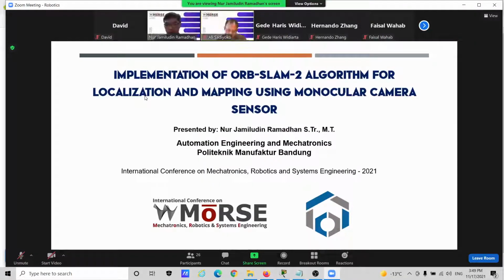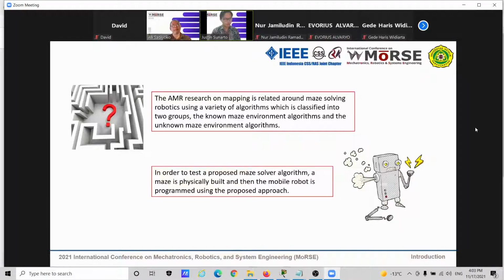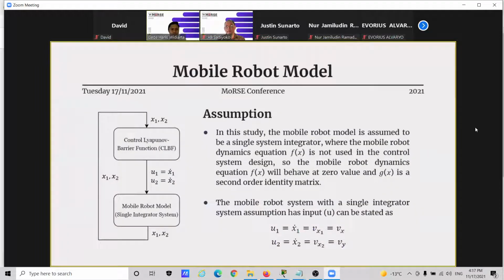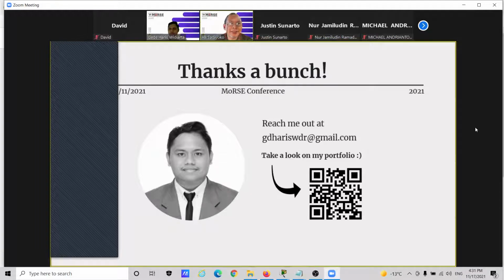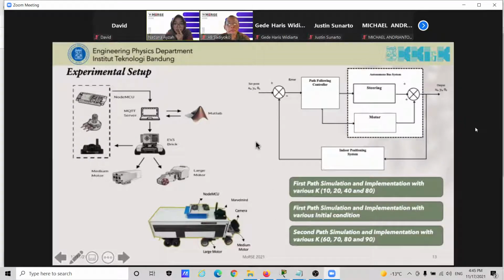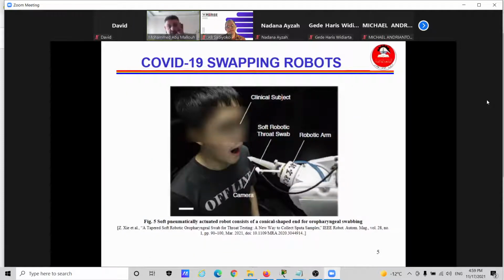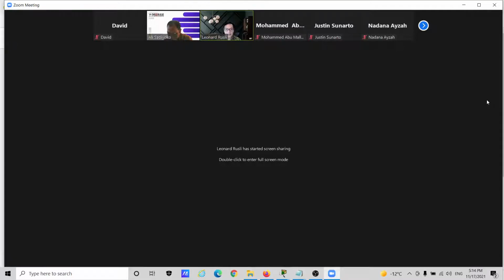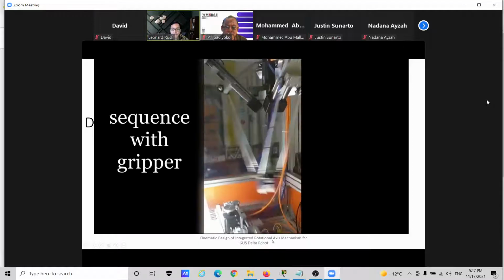student view: morse 2021 robotics